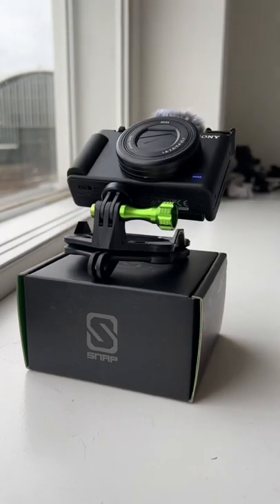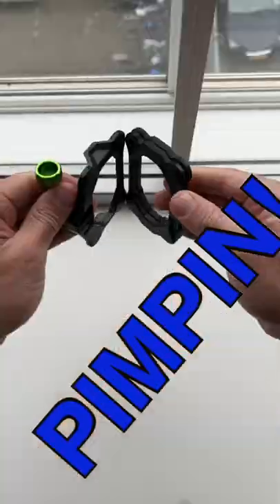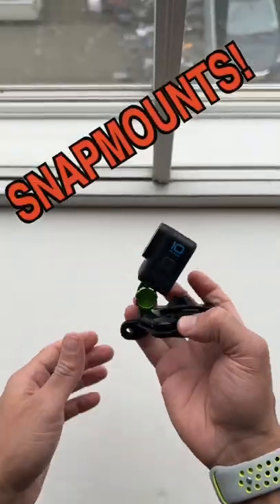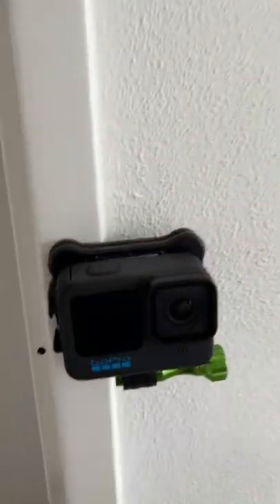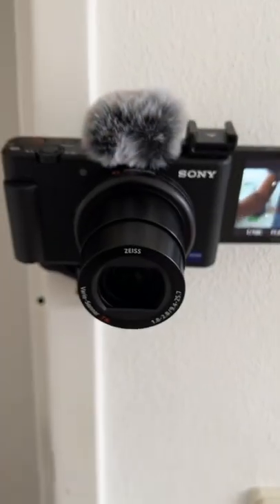You NEED to Get on that Magnet Game!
One of my favorite new accessories for my Gopro hero 10 and Sony Zv1 has to be these magnetic Snapmounts by snap mounts. This is DRIP CHECK!

Must Haves:
SMATREE CHARGER
GoPro Battery

Both are pretty good action camera's so if you want to cop one links are below.